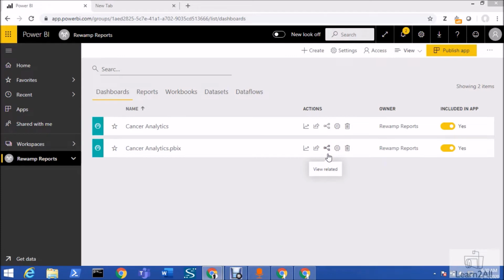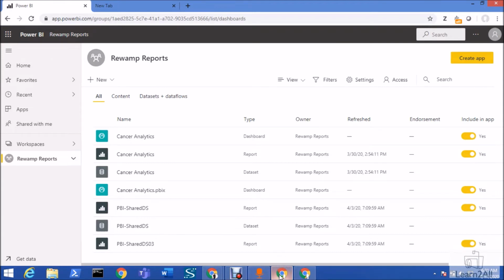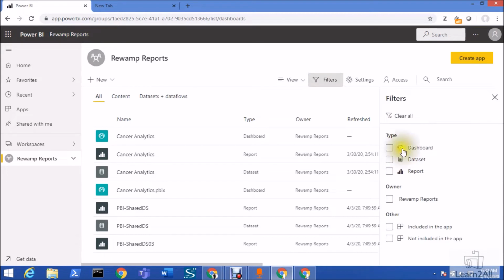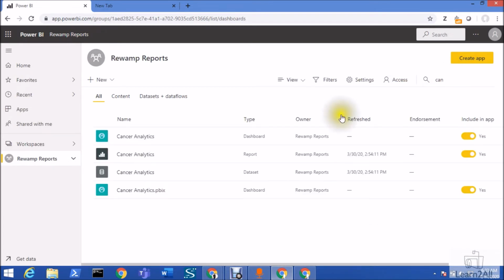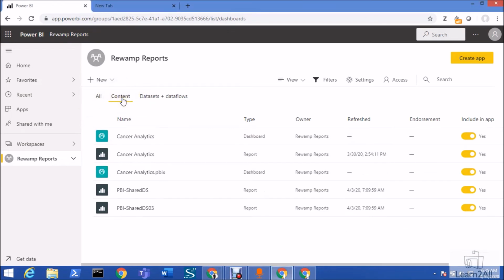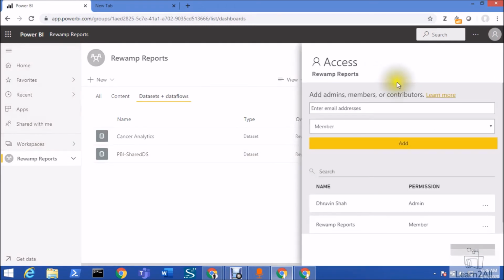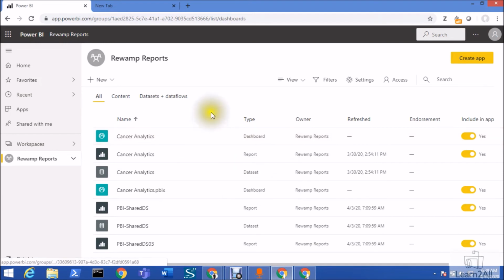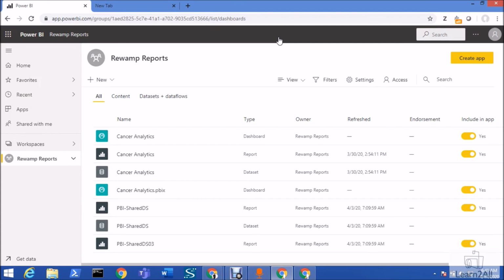Introducing “New Look” of Workspaces in Power BI Service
In this video, we will talk about new look of worksapces in Power BI Service. Power BI Recently launched this new feature.
We will talk about the changes in this “new look” of workspace in detail.
- Get Data and New Icon
- Filter in Power BI Workspace
- Search in Power BI Workspace
- Tabs and List Updates in new Workspace
- New Actions
- Updated Icons
Also, if you want to revert the new look of workspace, I explained that procedure as well in the video.